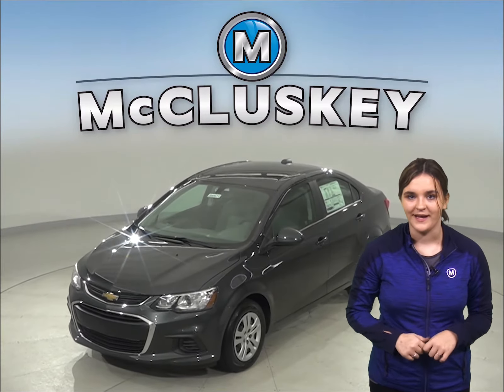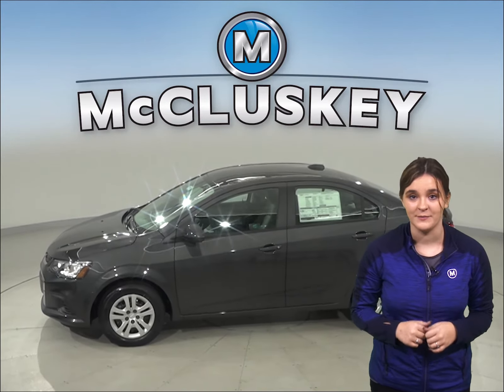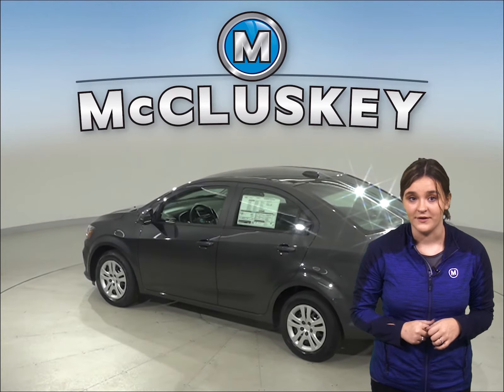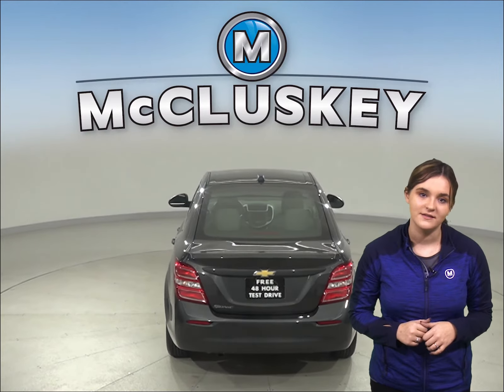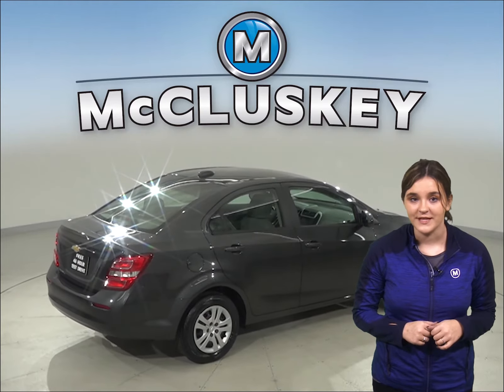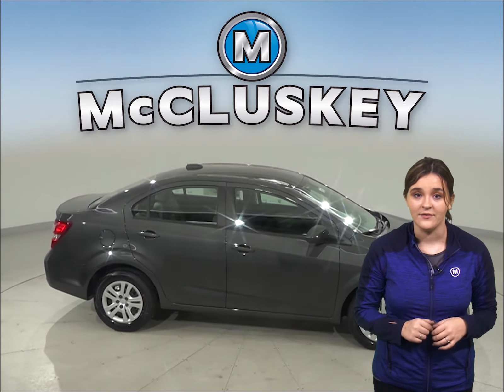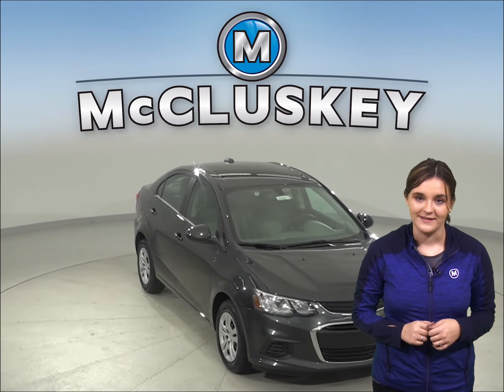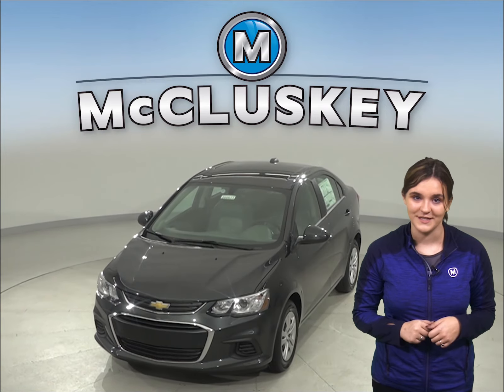200971 New 2020 Chevrolet Sonic LS FWD 4D Sedan Gray Test Drive, Review, For Sale -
Challenged credit?